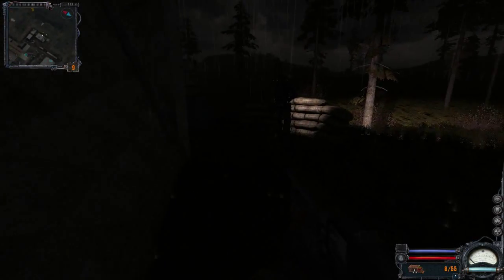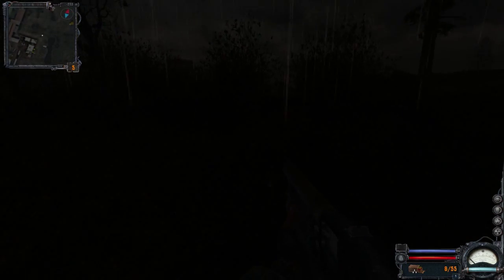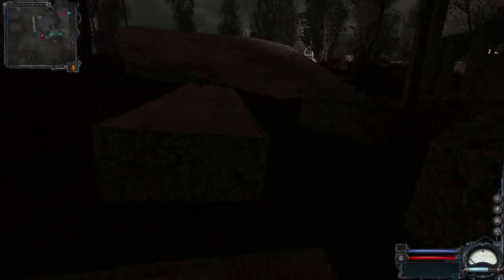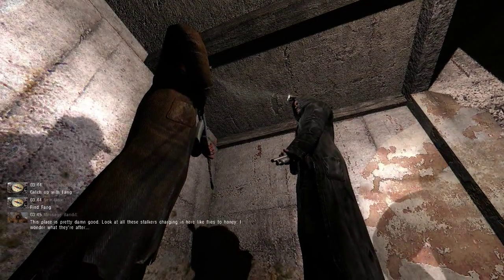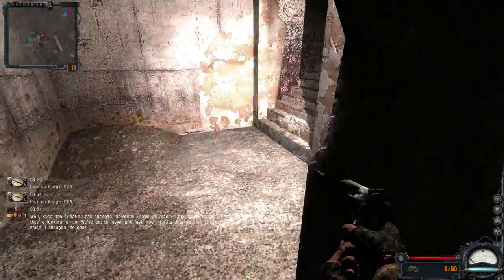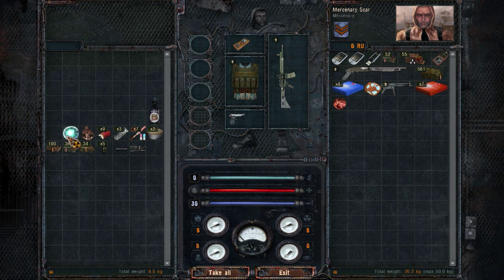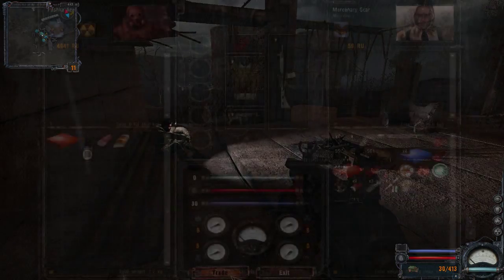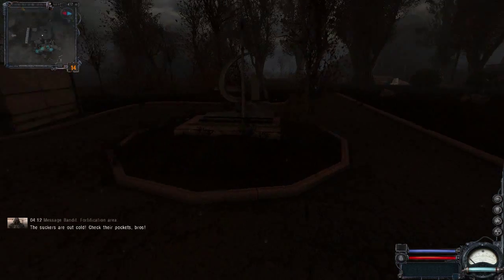[Let's Play] STALKER: Clear Sky - Set 6 Part 1: Oh he's dead. Hey, free gun!